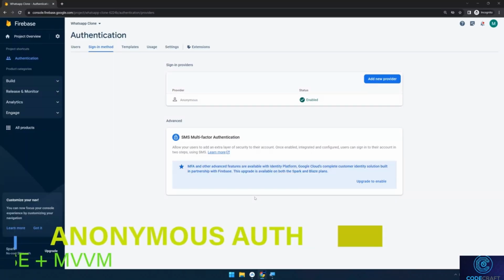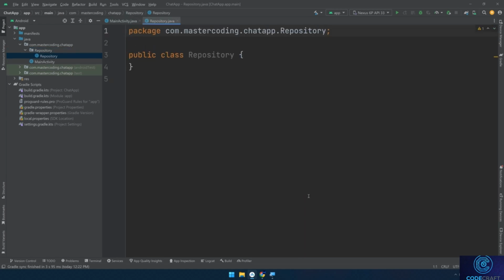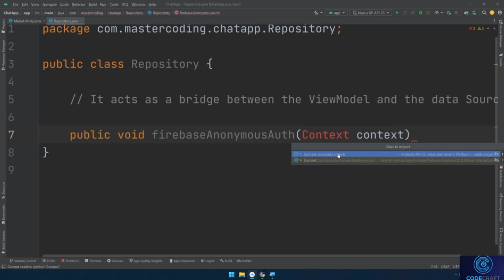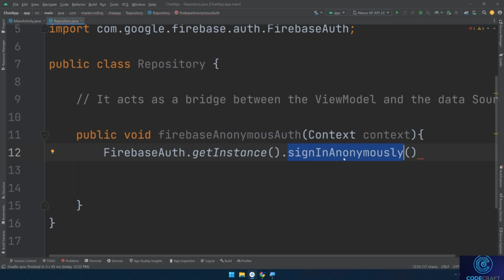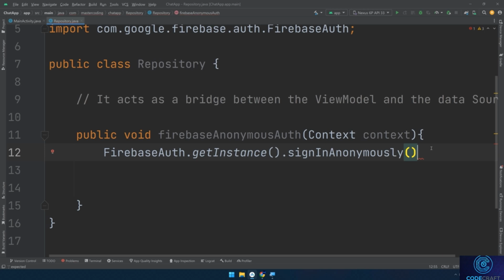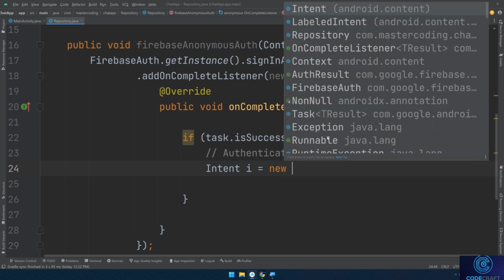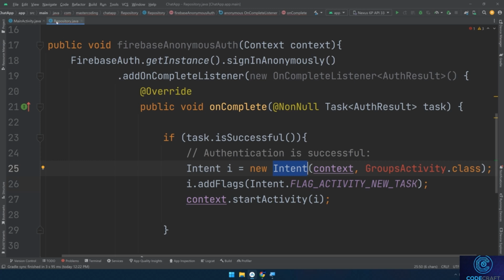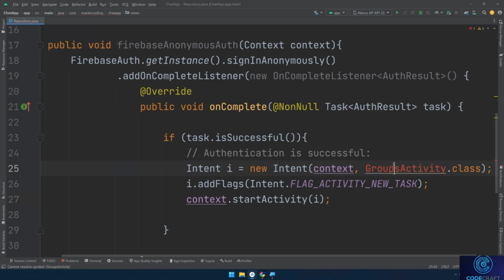(302) Anonymous Authentication in Firebase | Android Studio Complete Course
In this video from The Complete Android Development Course, you'll learn how to implement Anonymous Authentication using Firebase Authentication in Android Studio.

Firebase Anonymous Authentication allows users to access your application immediately without creating an account or logging in. This feature is perfect for guest users who want to explore the app before signing up.

You'll learn how to configure Firebase Anonymous Authentication, authenticate users instantly, manage anonymous user sessions, and prepare your app for a smooth onboarding experience.

📚 In this tutorial you will learn:

What is Anonymous Authentication
Firebase Anonymous Login
Guest User Authentication
Firebase Authentication Setup
Anonymous User Sessions
User Management in Firebase
Temporary User Accounts
Android Firebase Integration
Authentication Flow
Secure User Access
Firebase Authentication Best Practices
Modern Android Development
🚀 Technologies Covered
Android Studio
Firebase Authentication
Firebase Console
Android Jetpack
Firebase SDK
Java Programming
Kotlin Programming
Android Development
User Authentication
Mobile App Security
🎯 Why Learn Anonymous Authentication?

✅ Let Users Access Apps Instantly
✅ Improve User Experience
✅ Reduce Signup Friction
✅ Increase App Engagement
✅ Learn Modern Firebase Authentication
✅ Industry Standard Authentication Flow

Journal Applications
Gaming Applications
Shopping Apps
Social Media Apps
Demo Applications
Trial User Systems
Learning Platforms

✔ Firebase Anonymous Login
✔ Guest User Access System
✔ User Session Management
✔ Secure Authentication Workflow
✔ Production-Ready Login Flow

This tutorial is perfect for:

Android beginners
Android developers
Firebase learners
Authentication learners

By the end of this video, you'll know how to implement Anonymous Authentication using Firebase and allow guest users to access your Android application instantly.

Android Development
Java Programming
Kotlin Programming
Firebase
Flutter Development
Graphic Design
Video Editing